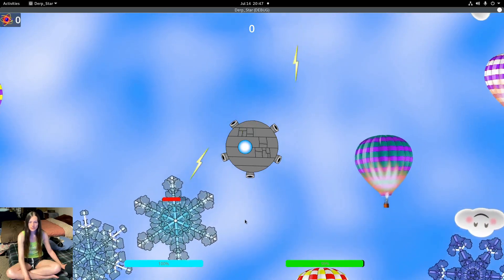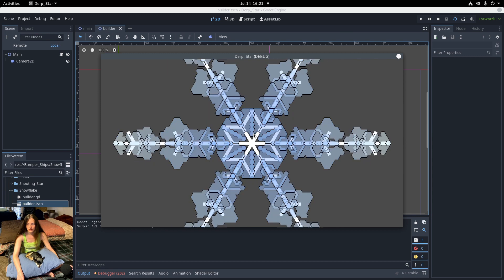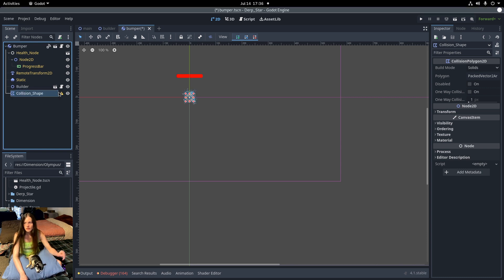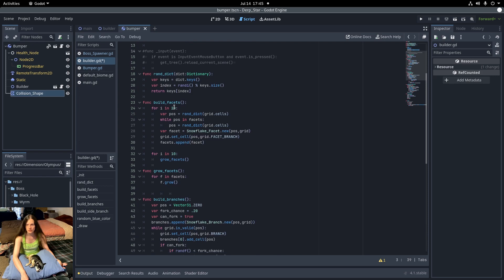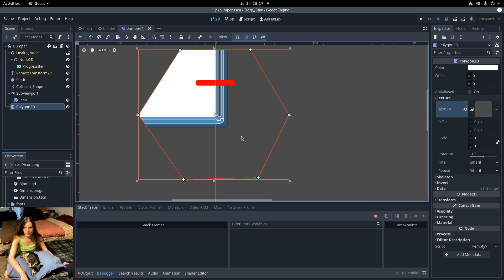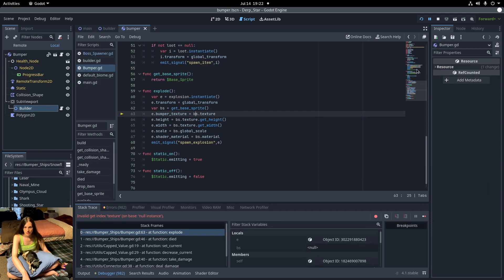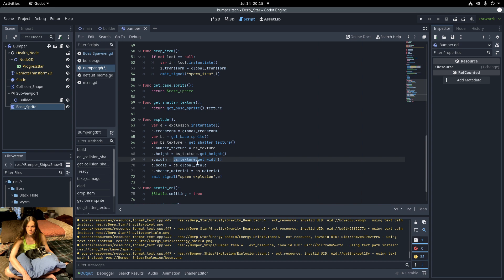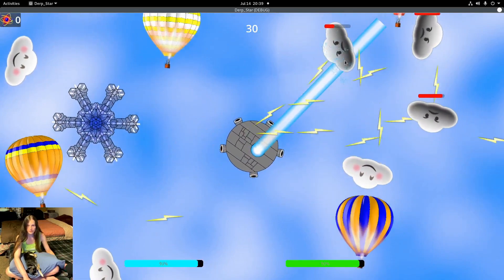Ice Breaker - SubViewport in Godot 4.1 - Derp Star 63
xmr:
87zsCgyUrgcYk1hagW74hX1dKaS58Pf4ZVtKLyNh2bzWZN3rLpxLcNhgotYQcKCqPAiFdpuiGgTf9QSAr3b2VzymNLsCqk2

00:00 intro
00:26 move files
01:28 edit dependencies
02:21 inherited scene
04:00 collision polygon
06:17 resize snowflakes
07:31 SubViewport
09:38 polygon2D
12:20 create image from viewport
13:28 override shatter function